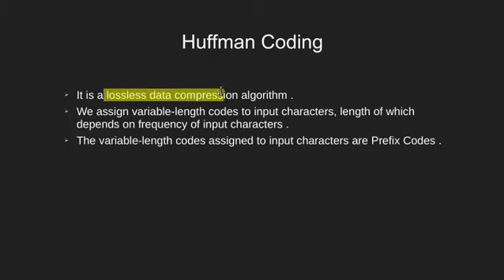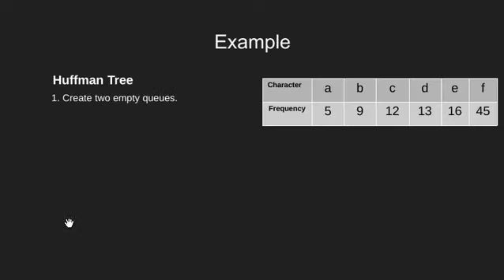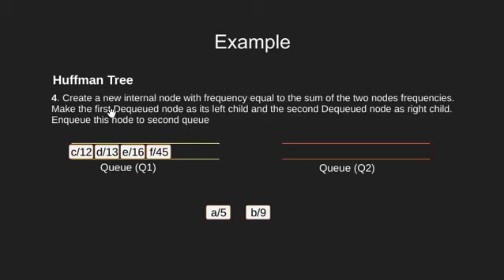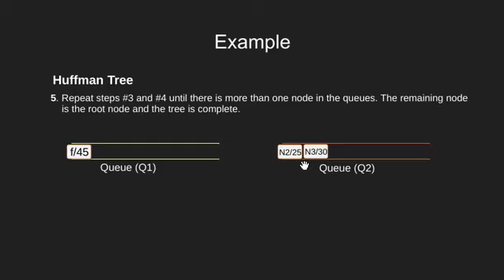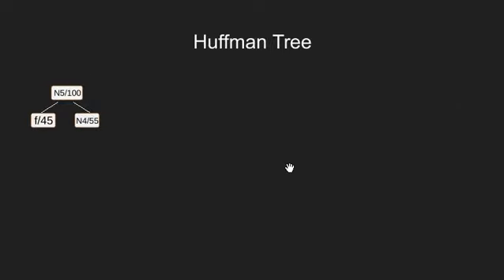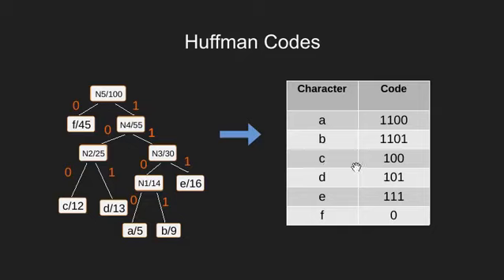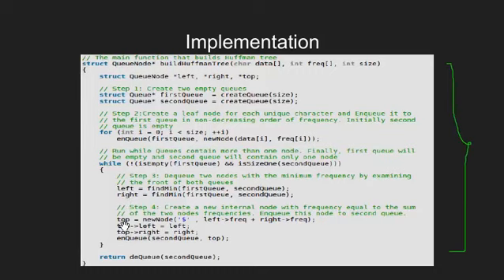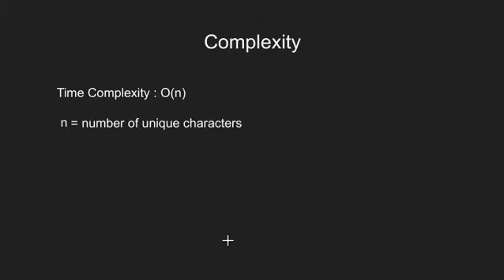Efficient Huffman Coding for Sorted Input | GeeksforGeeks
This video is contributed by Illuminati